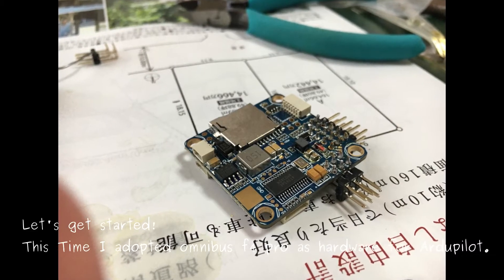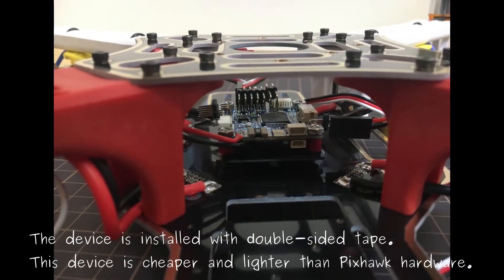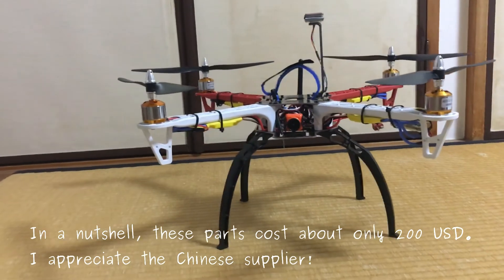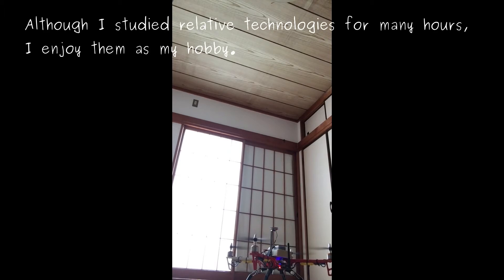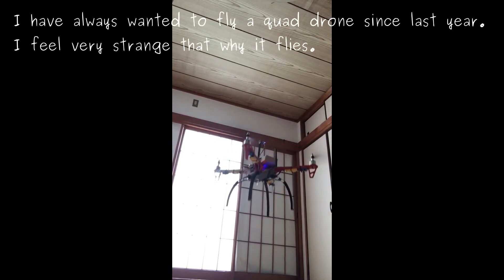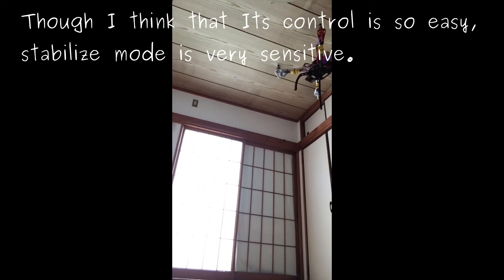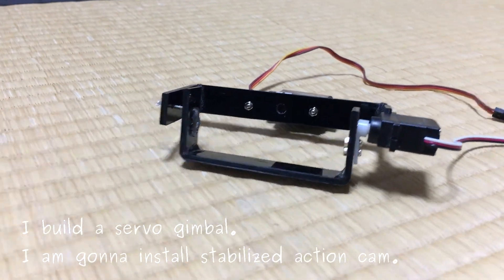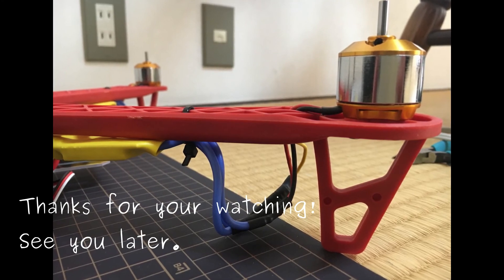ArduCopter on an Omnibus f4 pro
For the first time, I tried the Arducopter building. As I used to treat Omnibus f4 pro flight controller, I adopted it this time.
This device is so cheap that I do an experiment easily.
As long as I know, the video in which Ardupilot is used with Omnibus f4 pro is a little.
Though these motors which I adopted are less powerful, I manage to succeed in flying above the floor.
Next time, I will challenge myself to control a gimbal.

The specification is following below.

Ardupilot ver.   : 4.0.7
FC                      : Omnibus F4 pro v2
Frame                : F450
Motor                : A2212/13T 1000kv